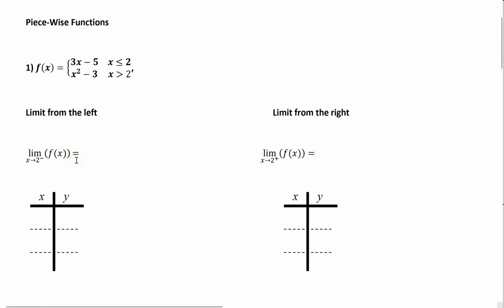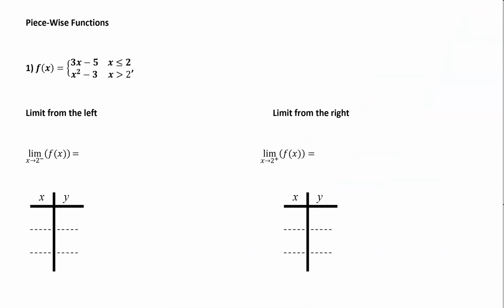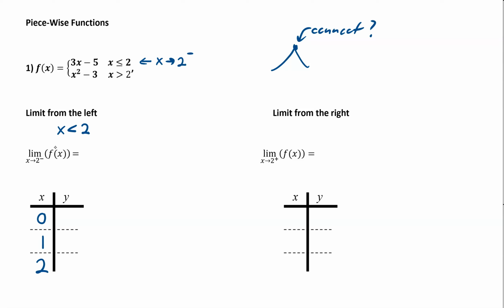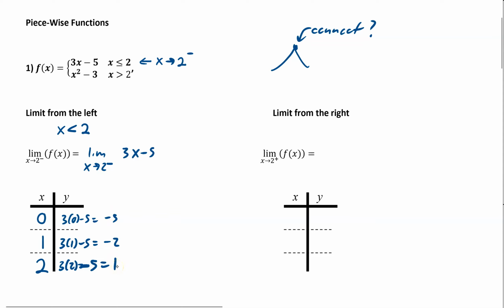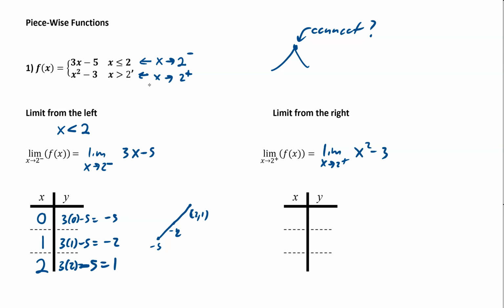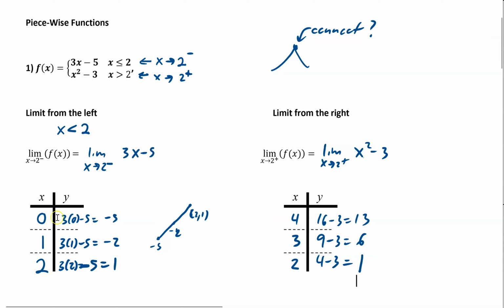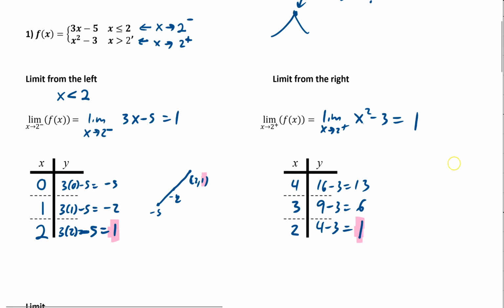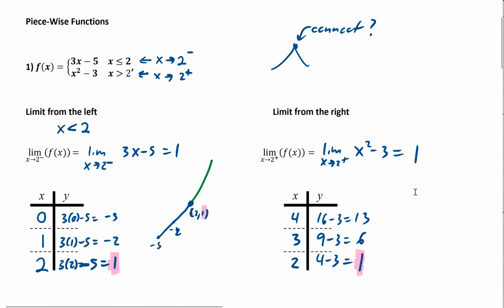1 5 d limits of piecewise functiins with graphs